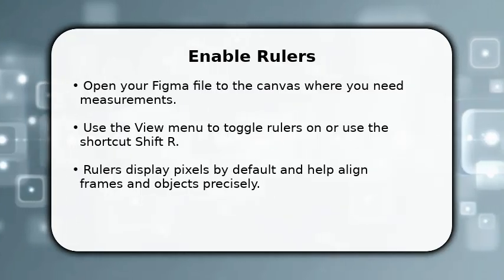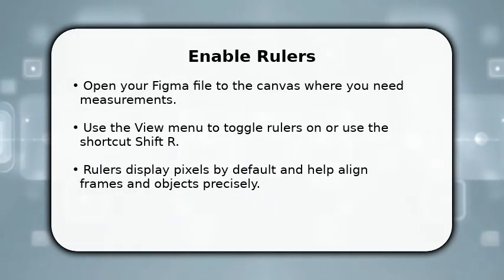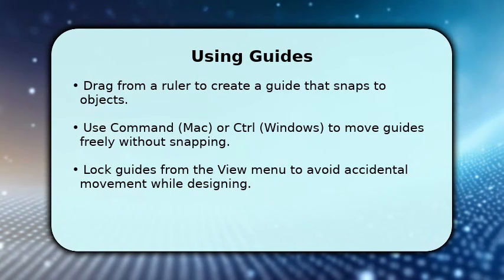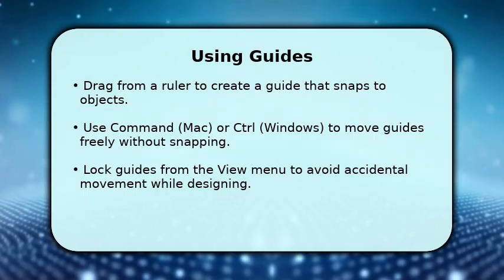How to Get Ruler in Figma - Full Guide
How to Get Ruler in Figma - Full Guide | 🔒 Surfshark VPN Deal — Stay private and secure. $1.99/mo + 3 Months Free ▸

Learn the step-by-step process of adding a ruler in Figma with our comprehensive guide. Discover tips and tricks to enhance your design layout precision, including keyboard shortcuts for efficiency.

how to get ruler in figma, figma tutorial, ruler tool in figma, figure out Figma steps, design tools guide